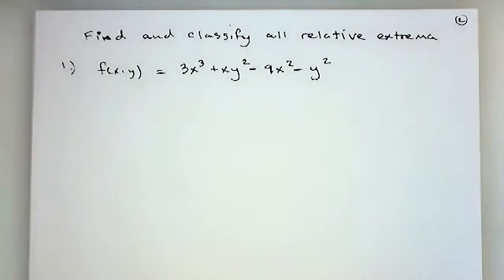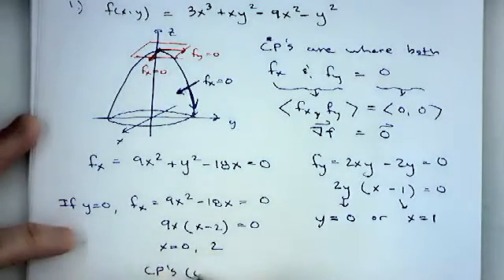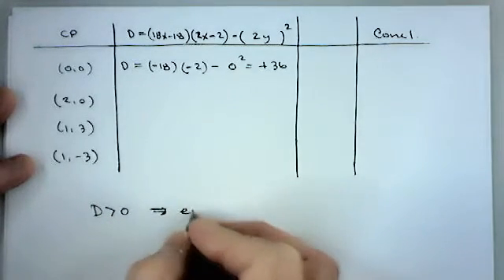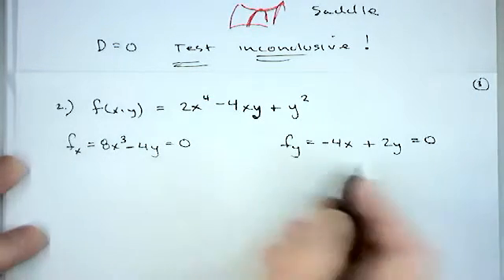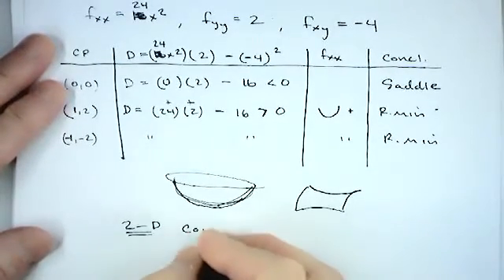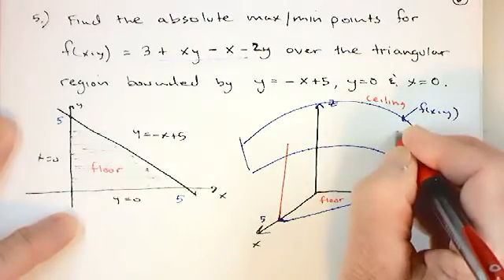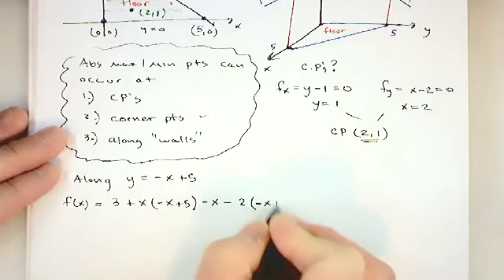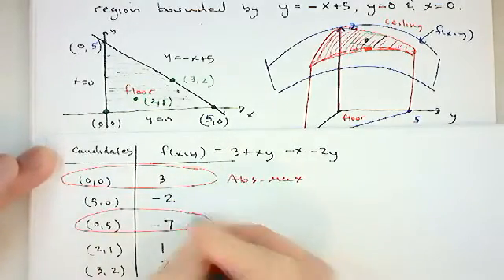Finding Relative Extrema and Absolute Extrema on a Closed Boundary